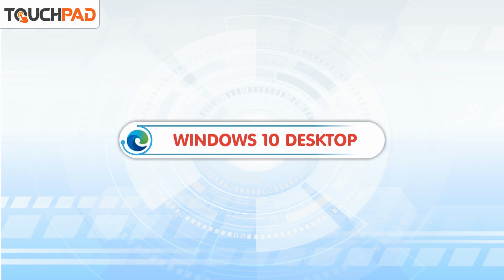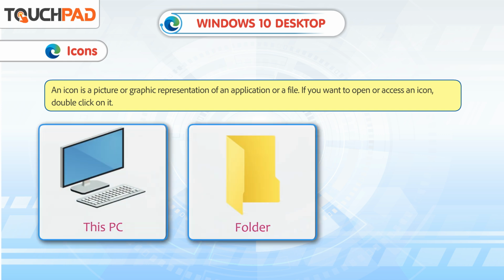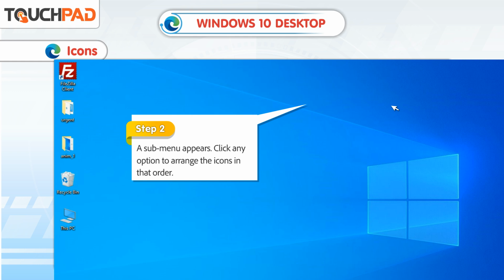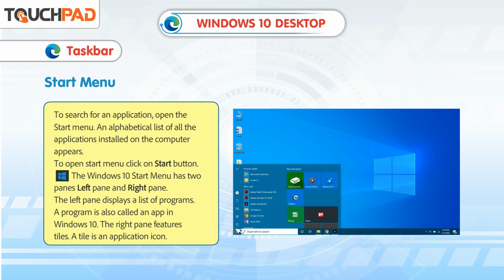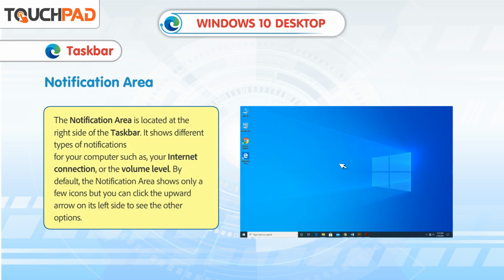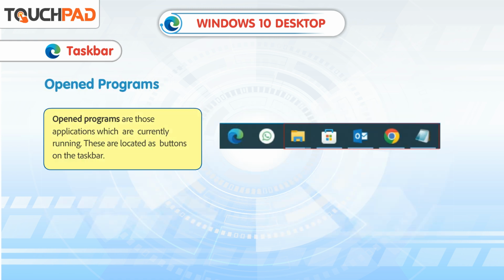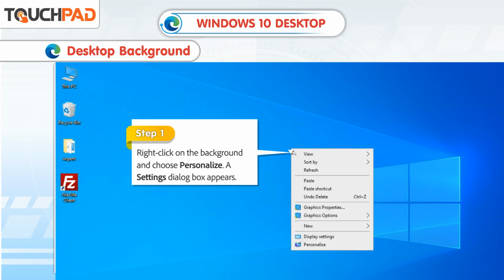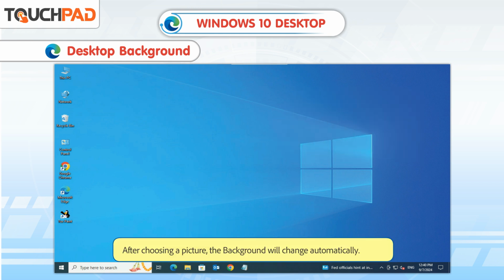𝐖𝐢𝐧𝐝𝐨𝐰𝐬 𝟏𝟎 𝐃𝐞𝐬𝐤𝐭𝐨𝐩|𝐂𝐡 𝟎𝟐|𝐏𝐥𝐮𝐬 𝐕𝐞𝐫 𝟐.𝟐|𝐂𝐥𝐚𝐬𝐬 𝟎𝟑